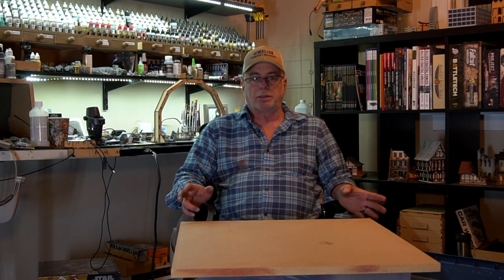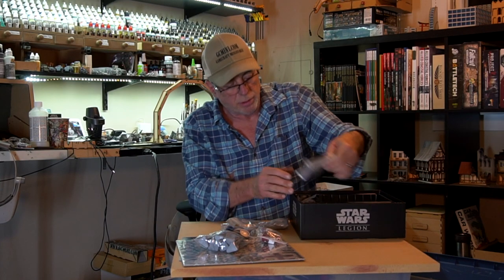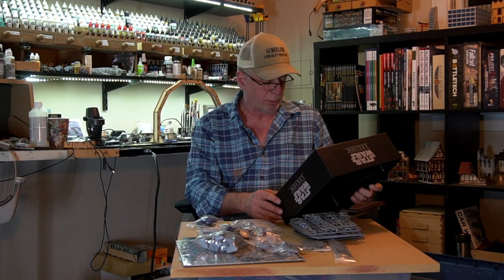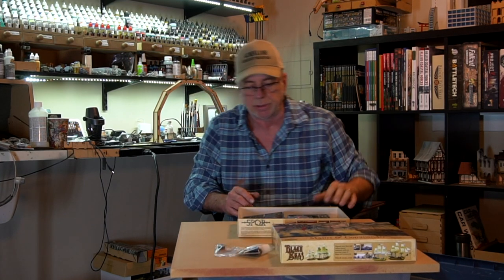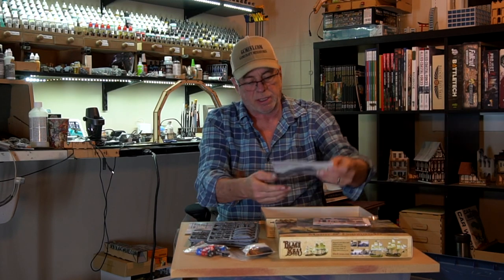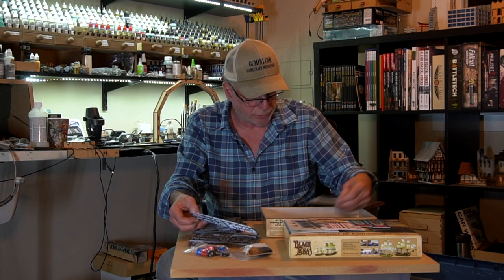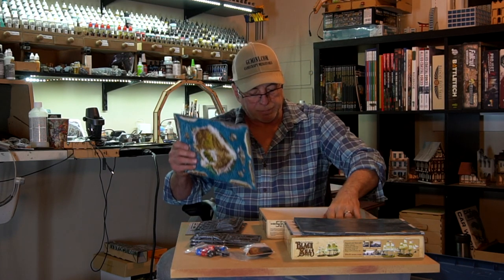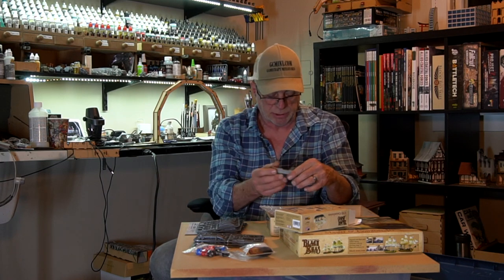In The Game Room - Episode 128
New products from Fantasy Flight Games and Warlord Games.  Star Wars Legion Clone Wars Starter and Black Seas.